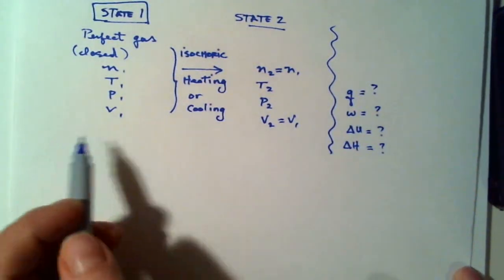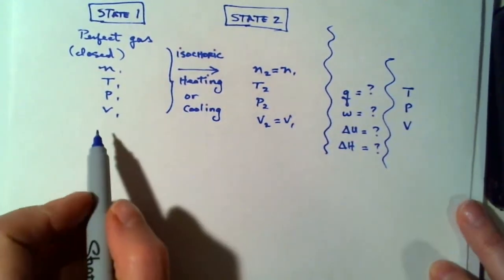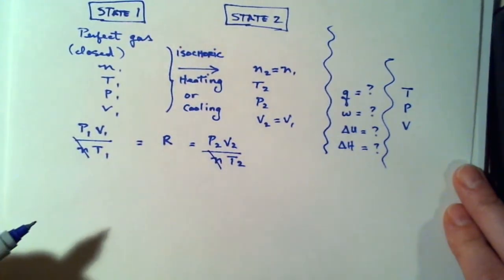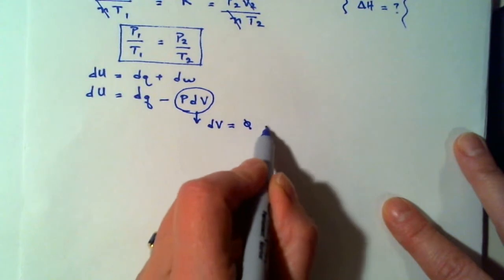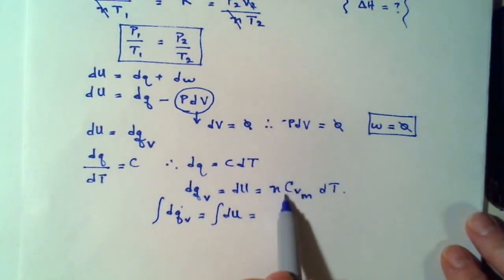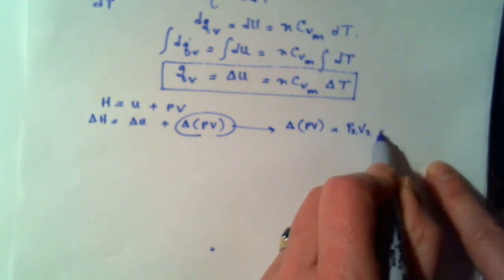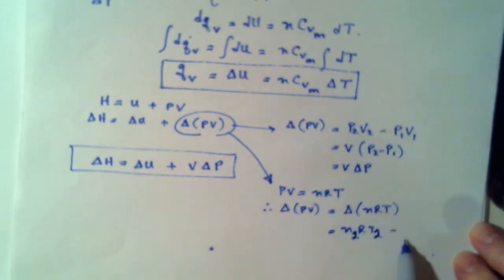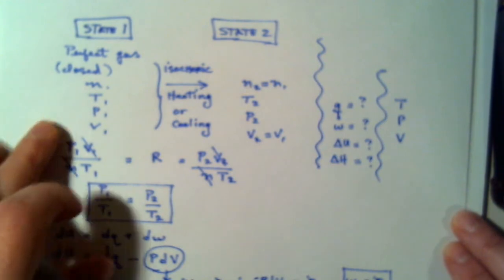Ch2 Review isochoric heating or cooling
General formula tutorial